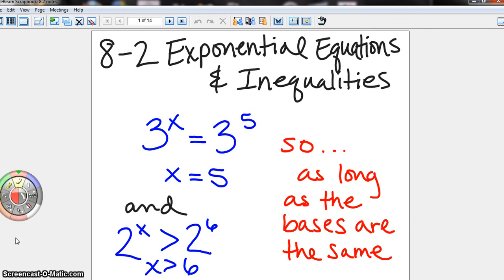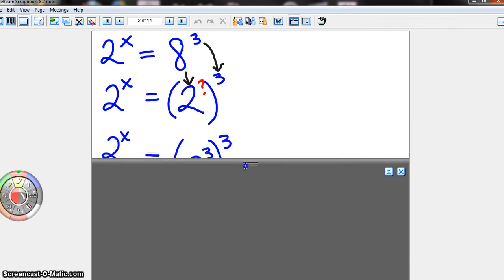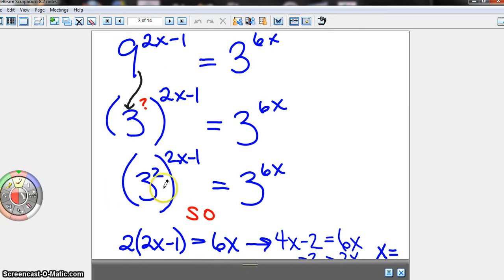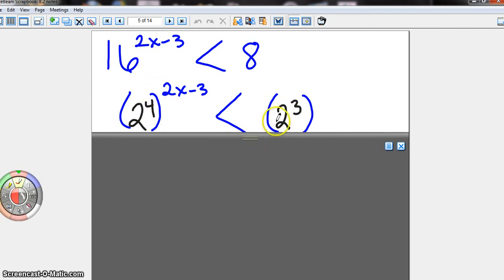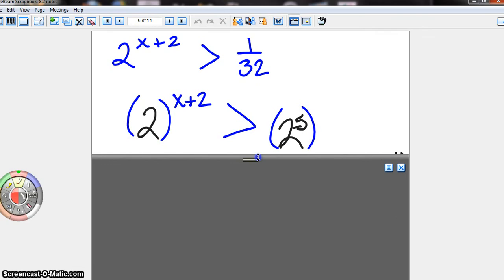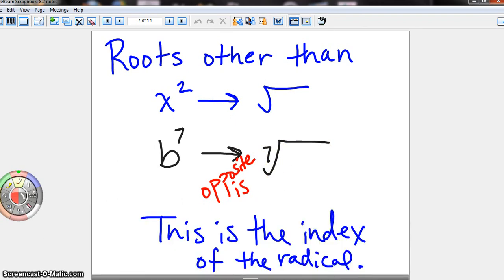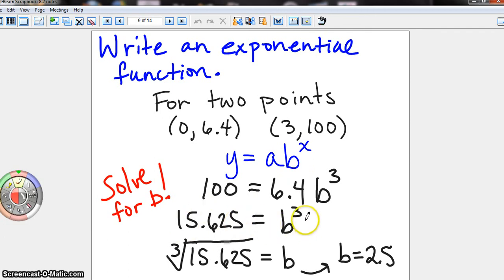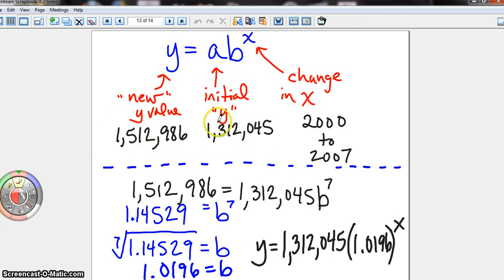Exponential equations & inequalities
exponential functions, exponential inequality,